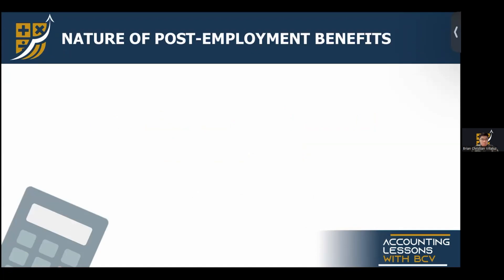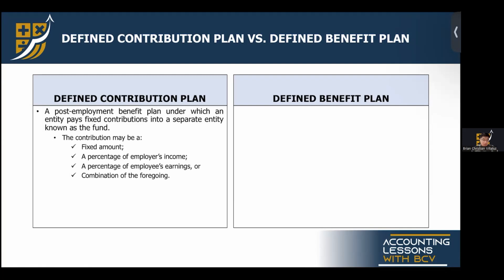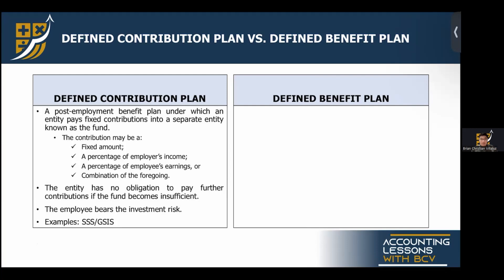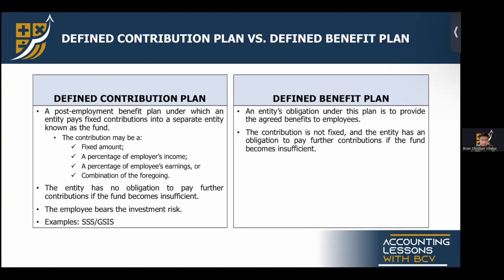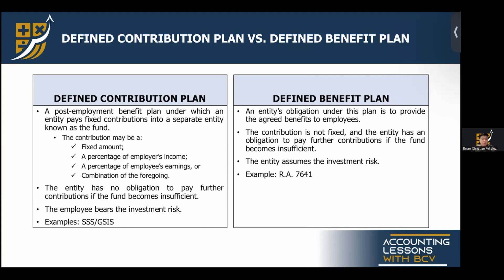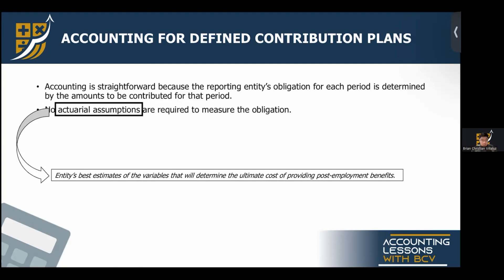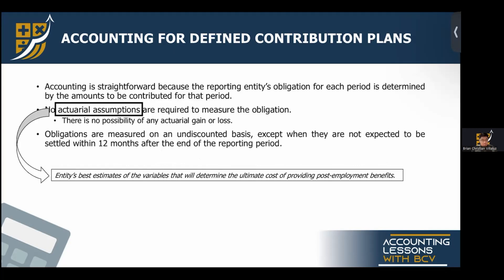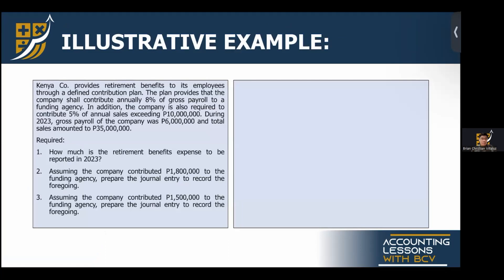FAR: Employee Benefits 2.1 (Post-Employment Benefits: Accounting for Defined Contribution Plan)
This iecture video is the second installment of Sir Brian's lecture on Employee Benefits under PAS 19.

This covers the introductory concepts of post-employment benefits and the concepts and procedures applied in accounting for defined contribution plan in accordance with PAS 19.

To find the handout used in this lecture video, simply go to the "Files" tab in the home section of the above facebook group then search for the topic that you are watching.

Happy learning future CPA!